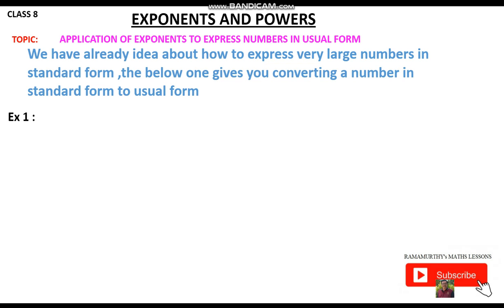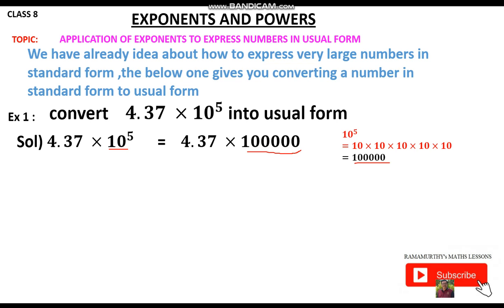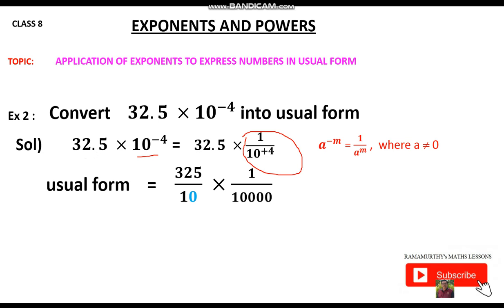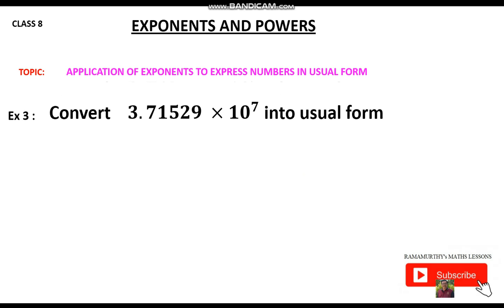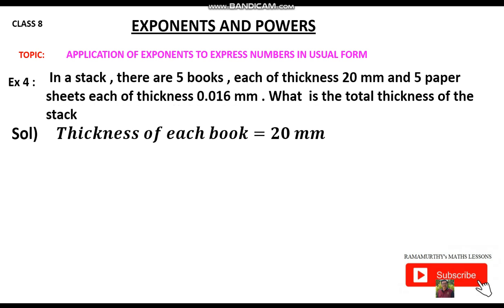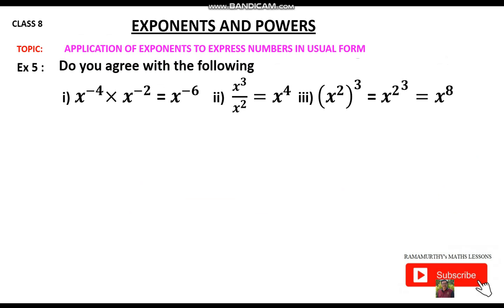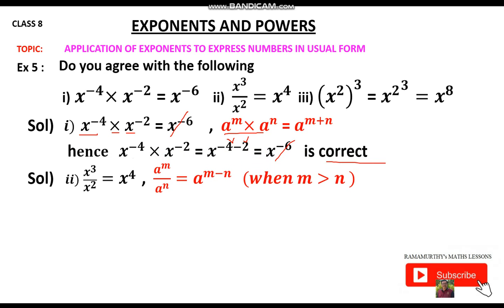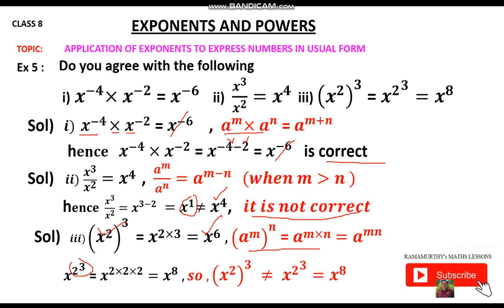8 CLASS -MATHEMATICS-EXPONENTS AND POWERS-USUAL FORM -AP STATE